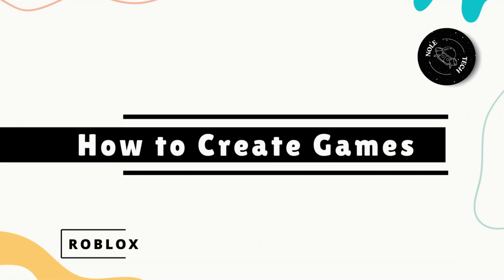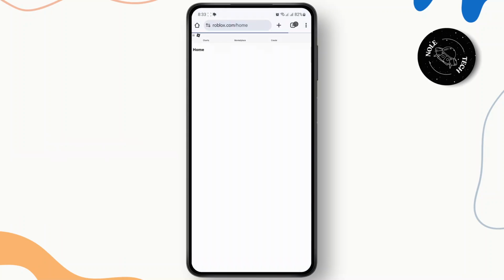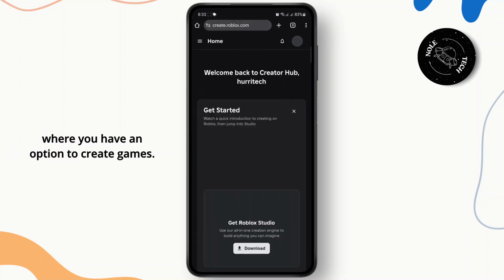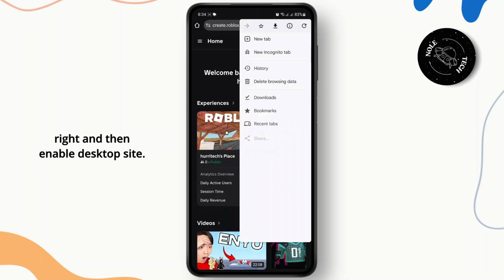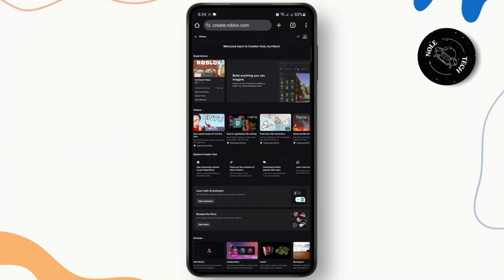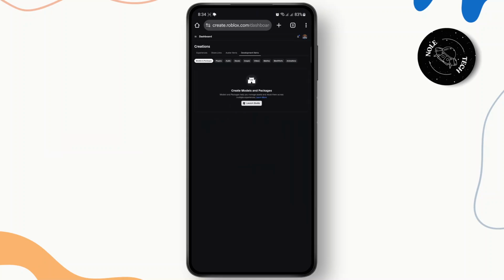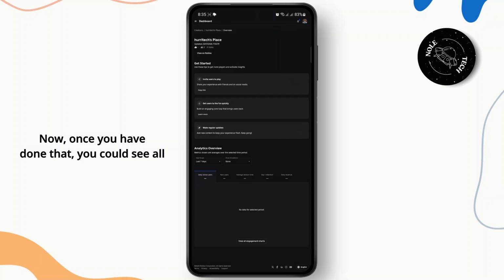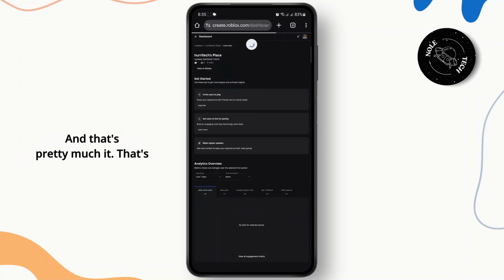How to Create Games on Roblox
Learn how to create games on Roblox in this easy-to-follow tutorial! Whether you're a beginner or looking to improve your scripting skills, this step-by-step guide will walk you through the process of making your own game from scratch.

In this video, you'll discover how to create games on Roblox using scripting techniques. We'll cover everything from basic game creation to more advanced features, helping you bring your game ideas to life.

0:30 Step 1: Setting Up Roblox Studio
1:00 Step 2: Basic Scripting for Your Game
1:45 Step 3: Publishing and Sharing Your Game